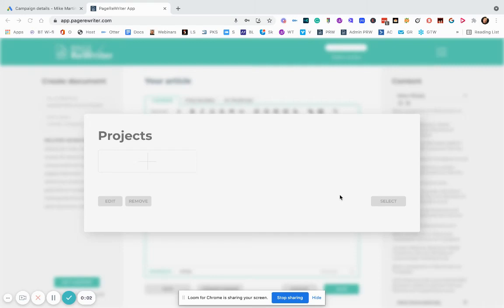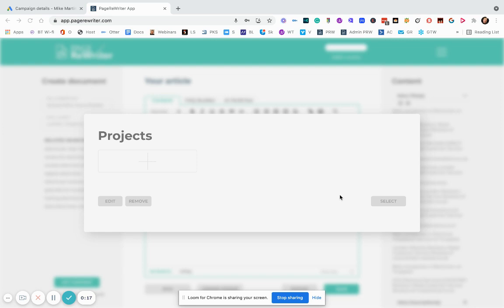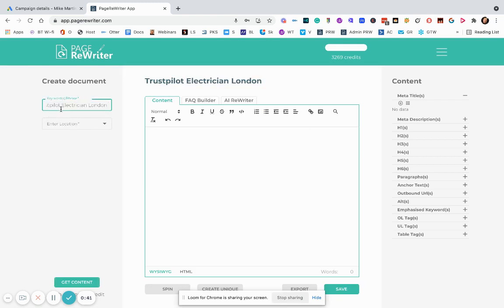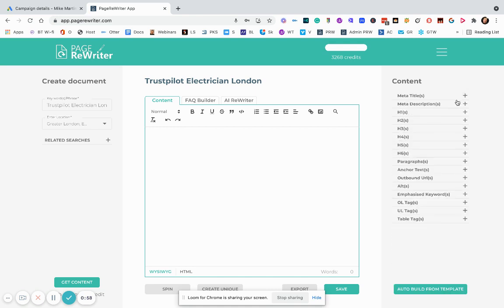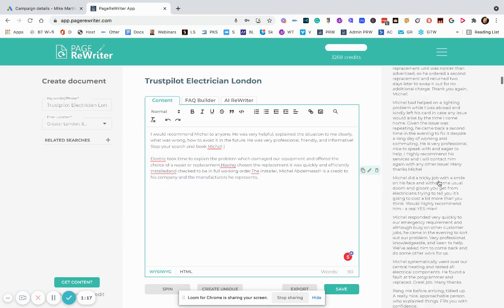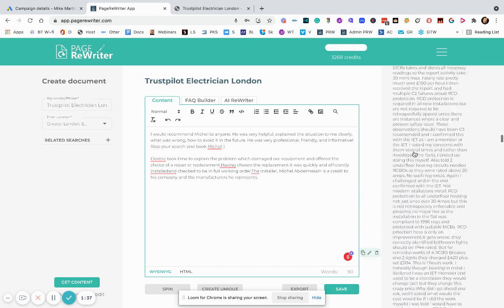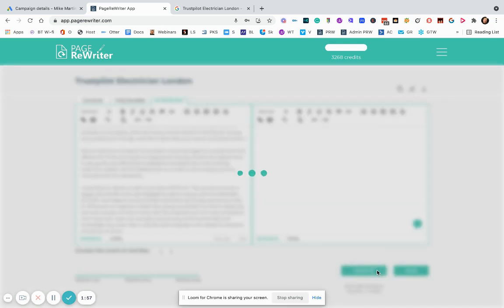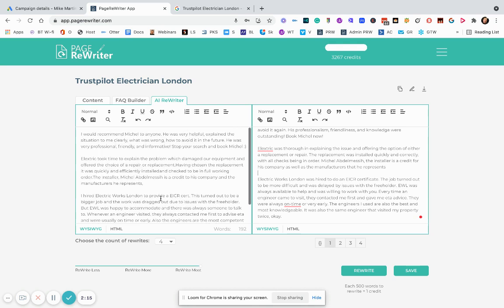[FAST REVIEW WRITING] Get 10k words of review content instantly and rewrite it in seconds